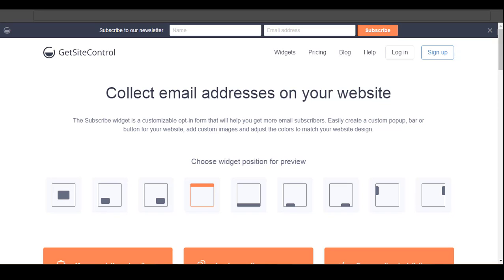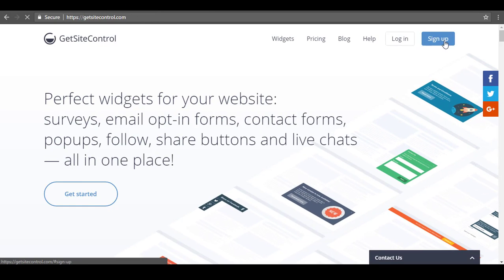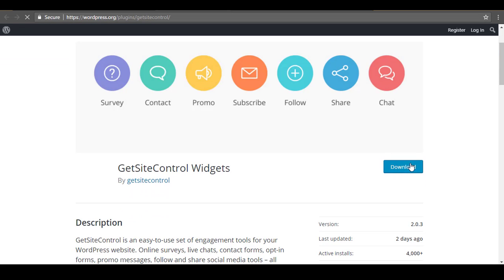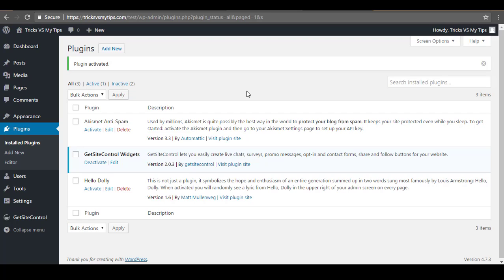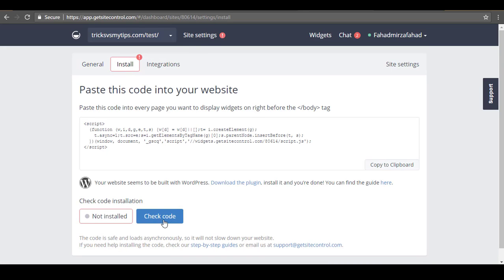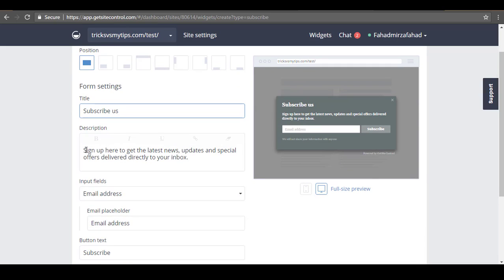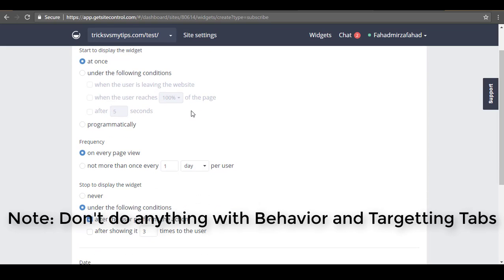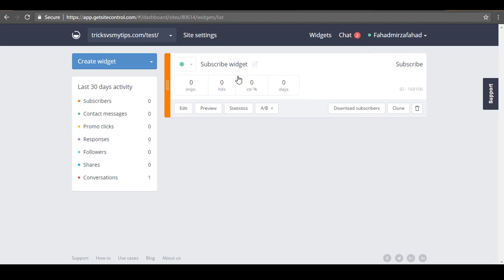How To Create a Popup Email Subscription Box For WordPress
In this video tutorial I am going to teach you how to create a beautiful Opt-in Popup Email subscription/newsletter box/widget to your WordPress WP blog for free.

The method to create a beautiful and stylish opt in popup email subscription box/widget for WordPress WP blog is very simple and easy. You just need to follow the instruction in the video.